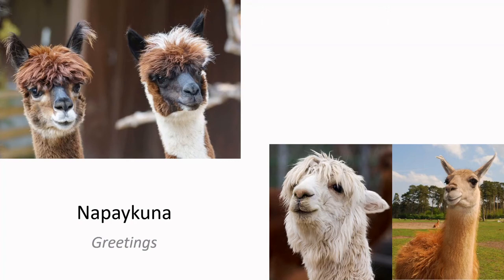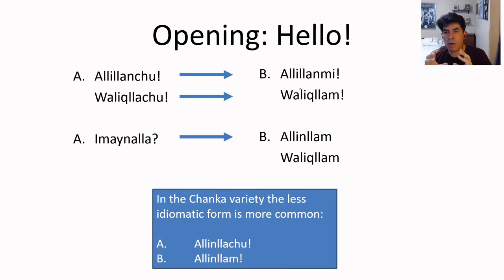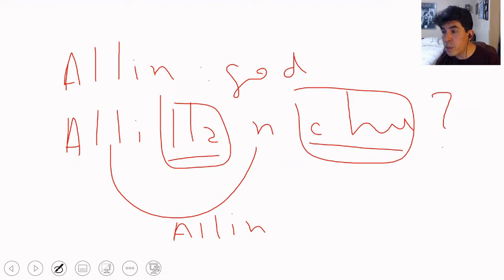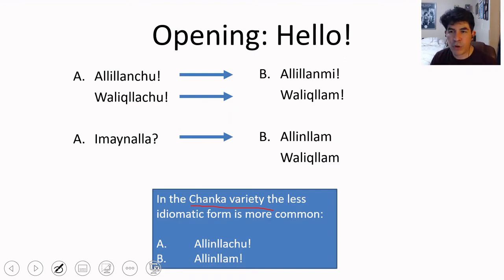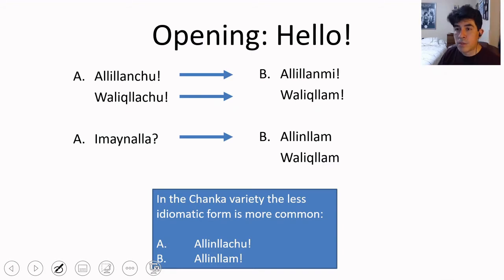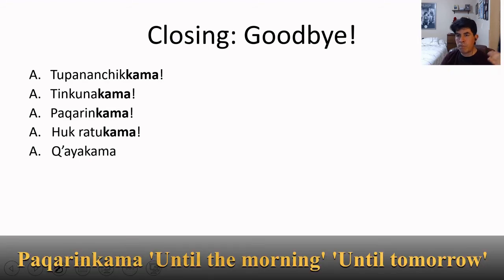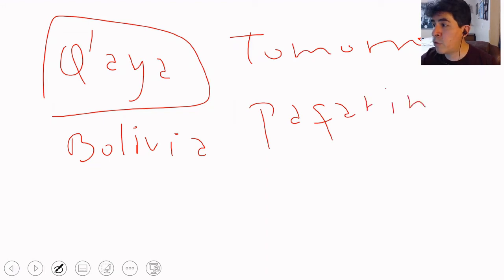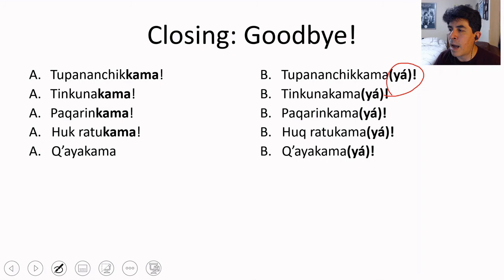Napaykuna: Greeting Terms in Southern Quechua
How do you say "hello" and "goodbye" in Southern Quechua? What idioms and regular constructions are used for these basic functions? What are the independent suffixes commonly associated with politeness and other ways of exchanging this type of information?